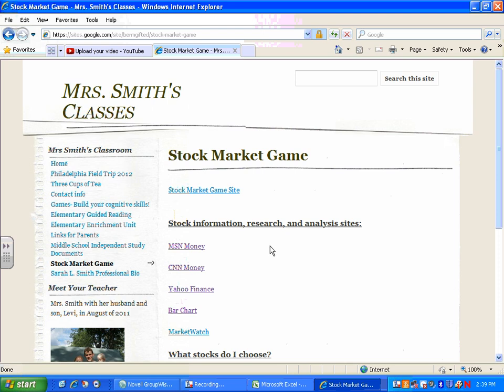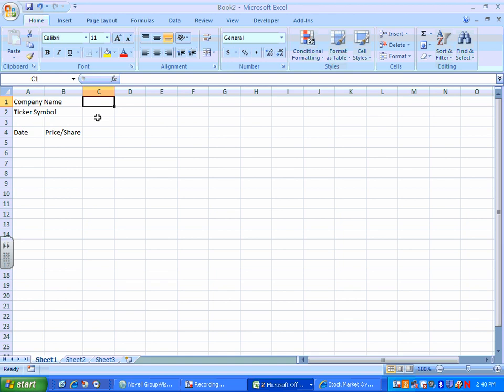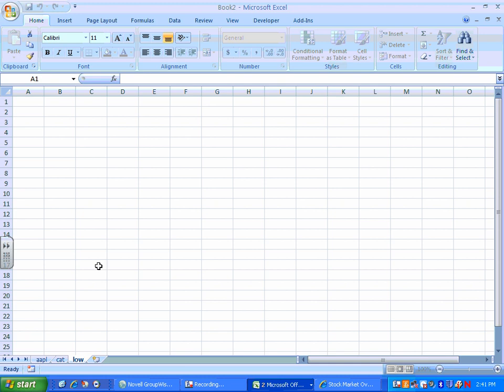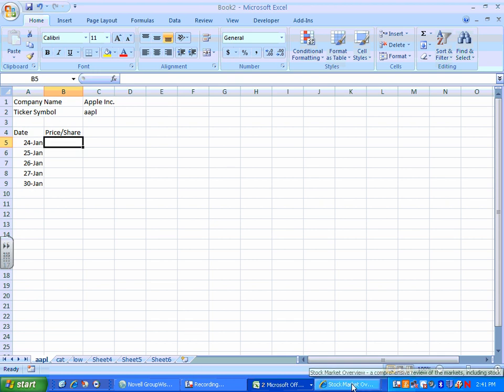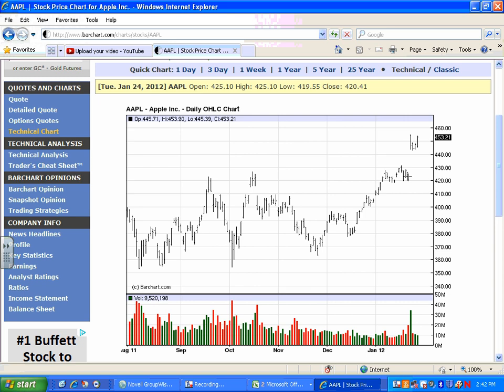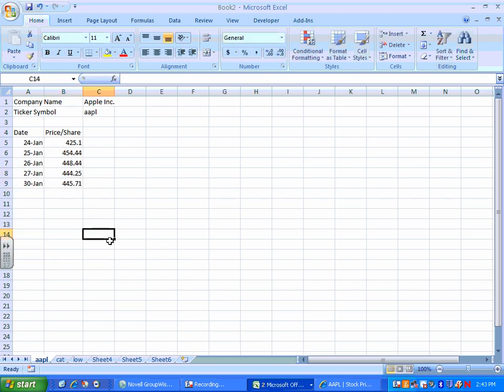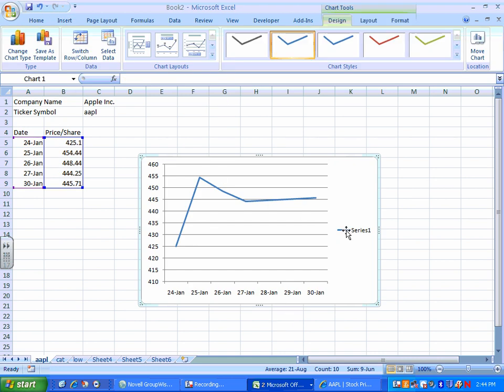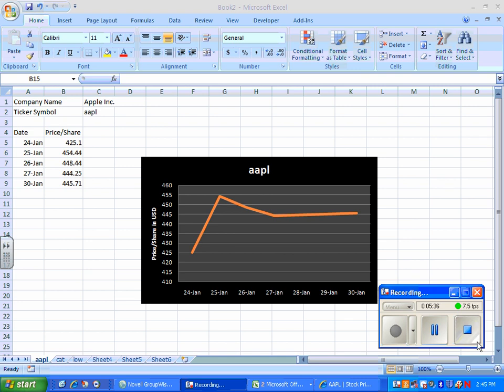How to chart and graph your stocks on excel